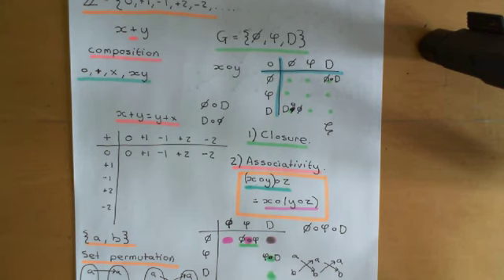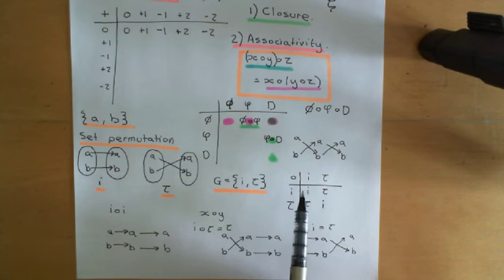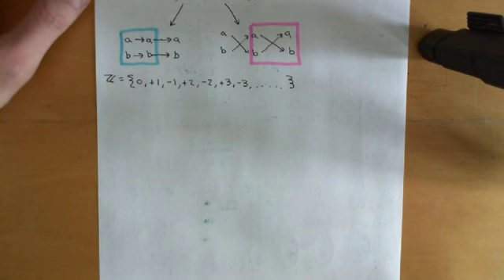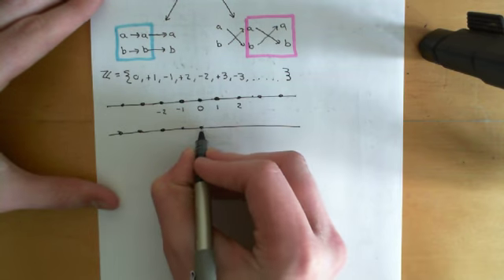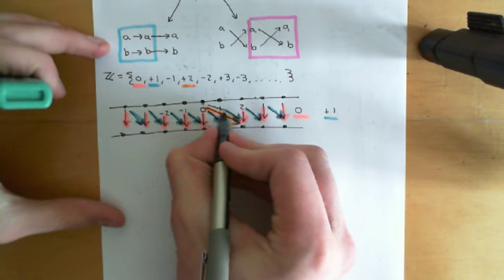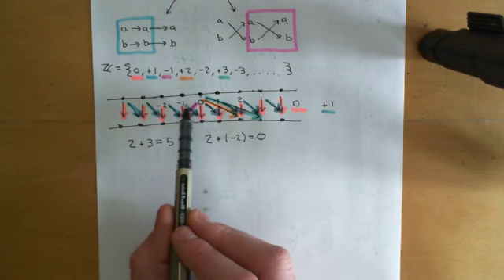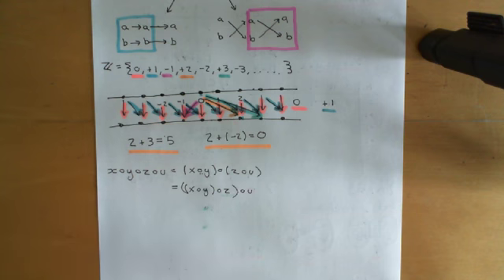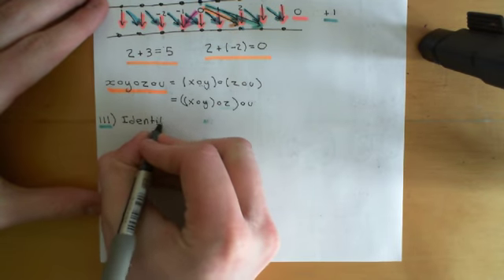Definition of a Group Part 3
Groups are a type of mathematical number system.

They are the simplest type of number system which allows basic algebraic equations written within them to be solved.

 To build a group you start with a set of symbols which can be either finite or infinite.

Then to give it algebraic structure you define a composition law on the set which allows you to compose any two elements of the set together and the answer will be some element that is again within your set.

The integers with addition defined on them is an example of an infinite group. The set of integers is the set of symbols and the addition law is the composition law which allows you to compose any two integers together and the answer is another integer.

In order to qualify as a group, the composition law must obey certain properties as follows:

1. Closure.
2. Identity
3. Associativity
4. Inverses

These are the group axioms and they are explained in detail within the video. They are what make the composition laws of groups interesting and worthy of study. They make it possible to solve equations written using the composition law, i.e. they make this abstract structure we have created worthy of being called “algebra’.

Group theory is the start of the entire realm of abstract algebra, which is the rigorous study of algebraic structure.